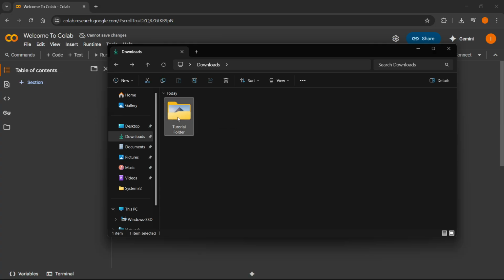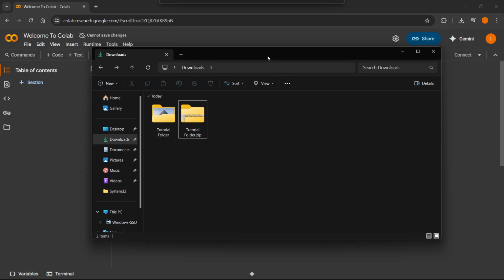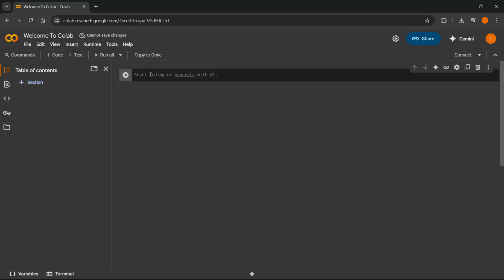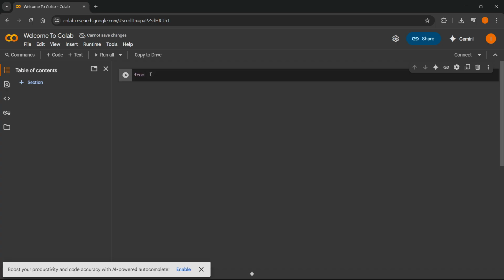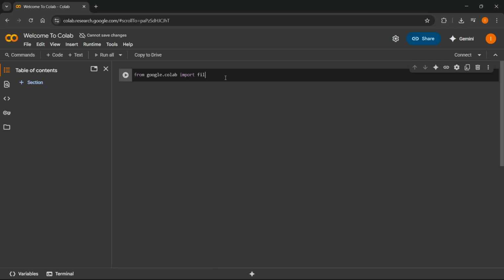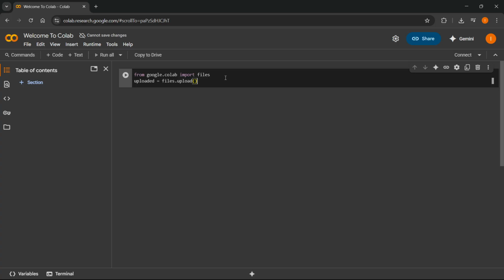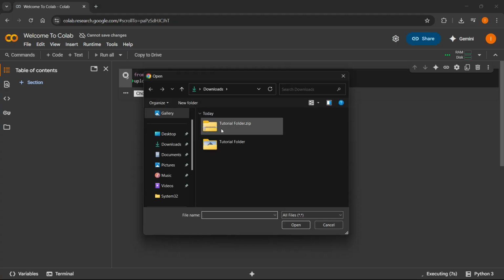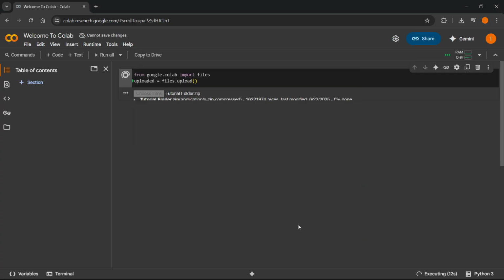How To UPLOAD Folder In Google Colab (QUICK & EASY) 2026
In this video, I'll show you how to upload a folder in Google Colab. This is a full guide on how to upload and access entire folders in Colab in 2026.

If you've been trying to work with multiple files or datasets in Google Colab, this is the video you need to see!